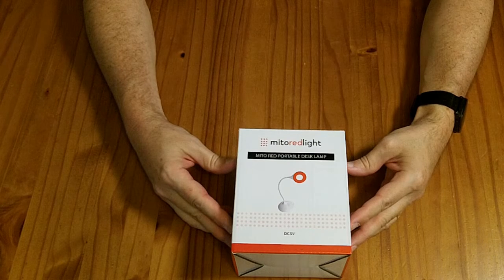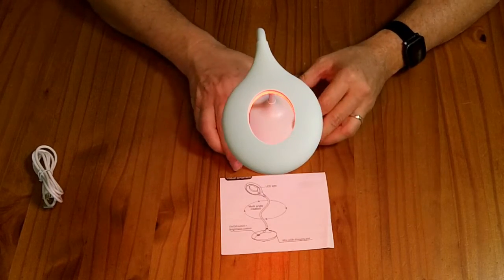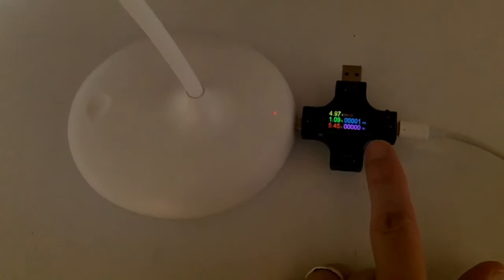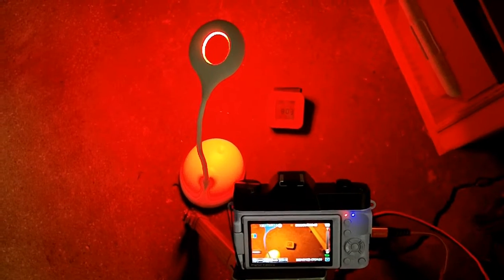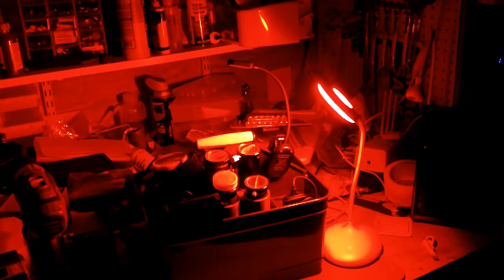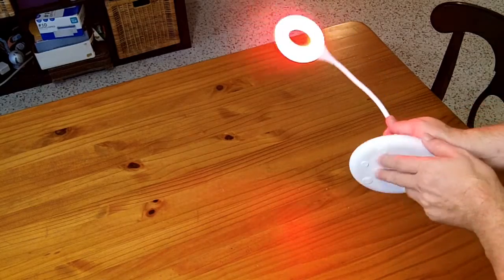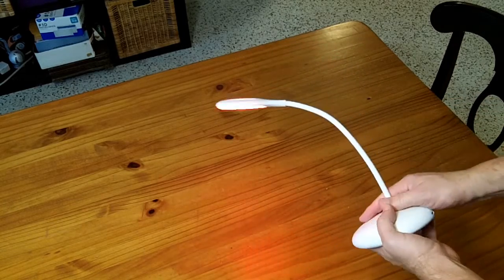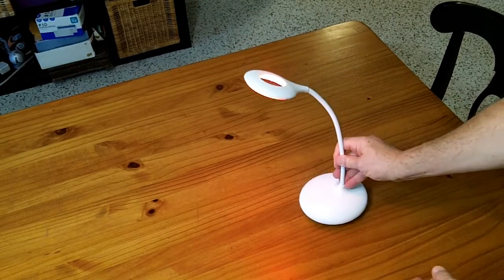Review: Mito Red Light rechargeable Red LED desk lamp - Astronomy Usage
Mito Red Light - No Blue Light Lamp - Modern LED Rechargeable Table Lamp - Rechargable Desk Lamp - Bedside Touch Lamp - - Table Lamp for Whole House - No Flicker LED (633nm Red)

This is a USB-C rechargeable battery powered red (633nm) desk lamp.  It will charge from any USB-C power supply, has a 7 watt hour battery and will run for 3 hours and 40 minutes at the highest brightness level. (It has three different brightness levels controlled by a capacitive touch sensor.)

The light is only red, so it will help to preserve your night vision.  I'm using it for Astronomy, when I need to see telescope accessories.  I have a smaller flashlight that is good for plugging in cables, and a medium sized clip on (book) light that is great for picking up eyepieces, and this lamp (even at it's lowest setting) is brighter than both of them.  Most of the time it puts out more light than I need, but occasionally it is useful for assembling things like a cell phone eye piece adapter or if I need to read text.

If you want to use it as a small area light or for reading it will have plenty of light for those purposes.

The most useful application I found in astronomy was using the light on the long gooseneck to illuminate the end of my telescope so that my eyepiece shines with a red circle. This makes it MUCH easier to align cell phone to eyepiece adapters, as the entire eyepiece end shines red, and you can see the entire extent of the exit pupal.  It is much easier than just relying on a star field in the eyepiece, and allows you align things without swiveling your telescope to point at the moon.   The length of the gooseneck allows me to stand to one side of the telescope and hold it in front of the objective lens while still manipulating the x/y/z alignment screws on the cell phone eyepiece adapter.